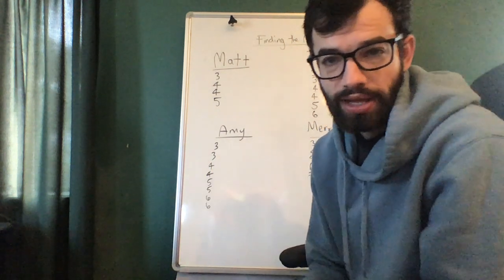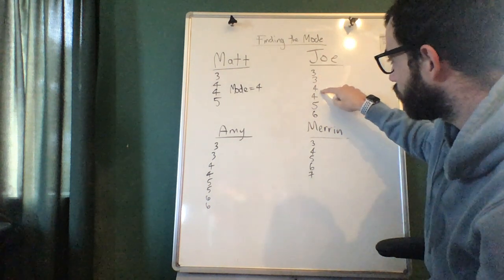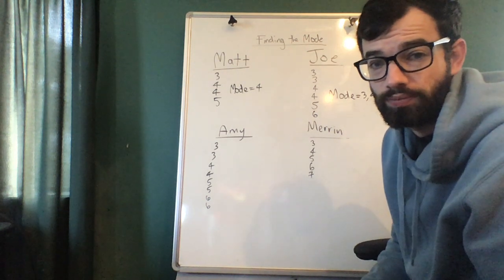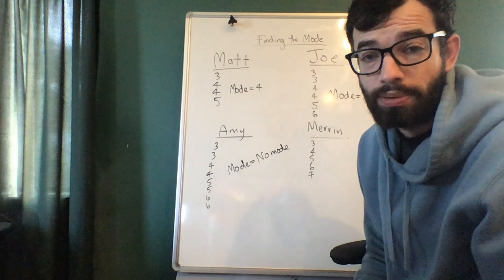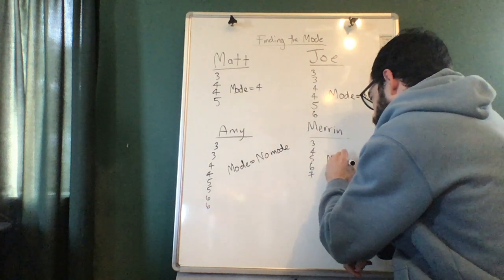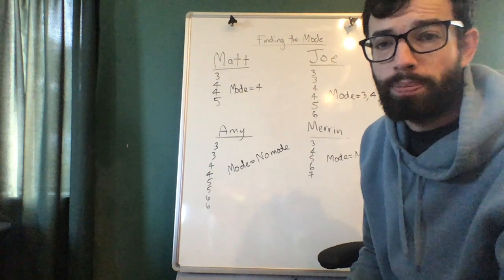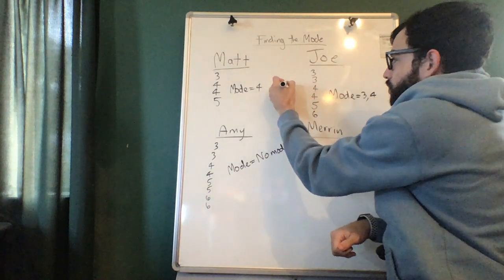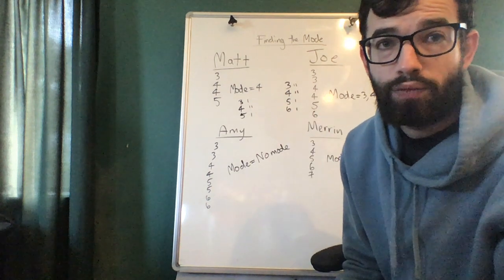Handling Data - finding the mode